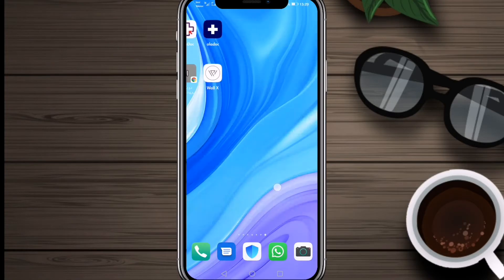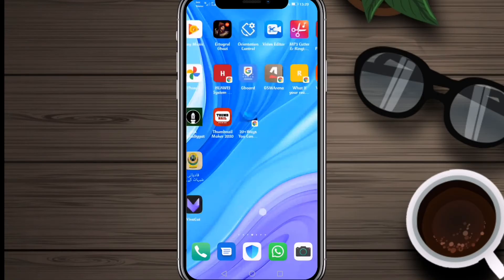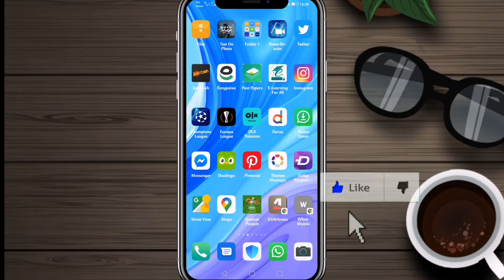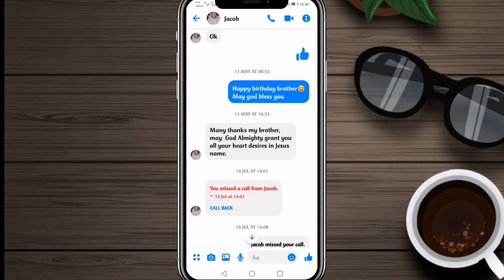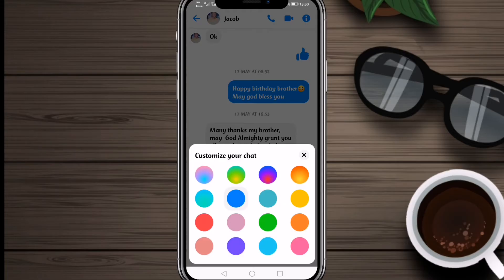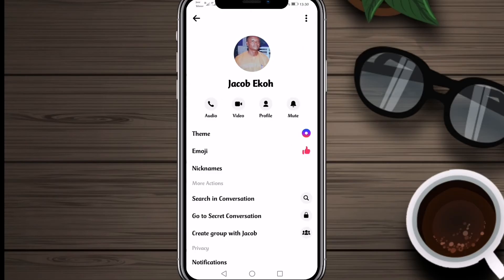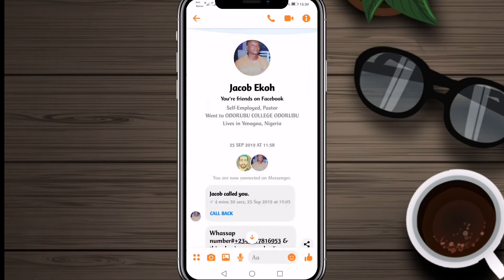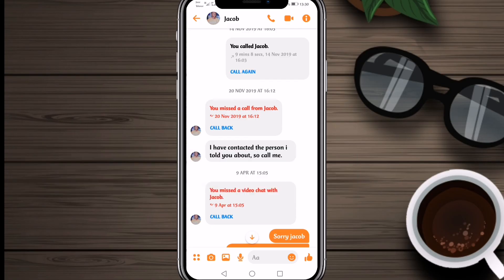How To Change Facebook Messenger Theme Of Text Color 2020 | Software Mobile Tips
I'll Show You How You Can Make Your Chats More Attractive By Changing The Text Color Theme.